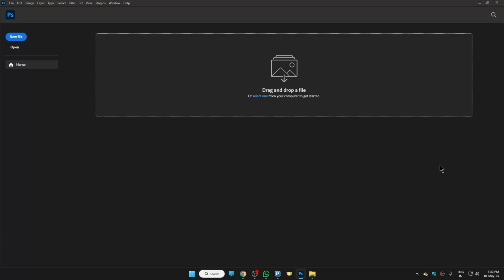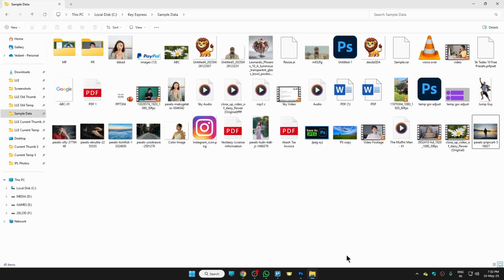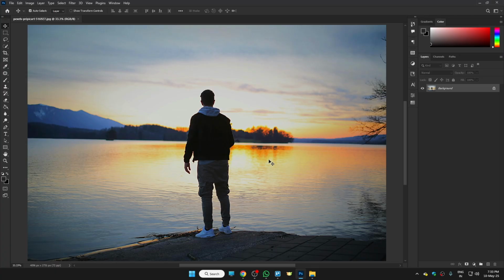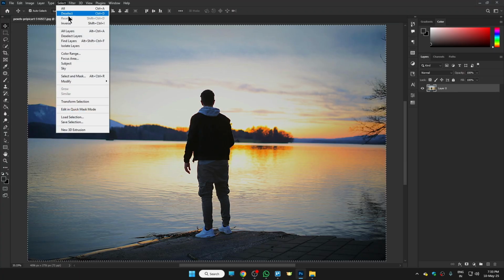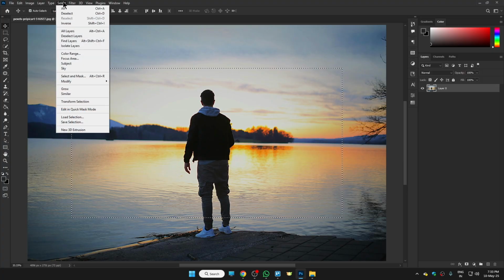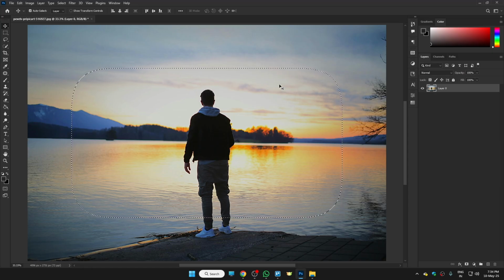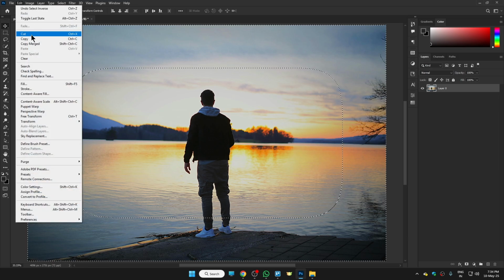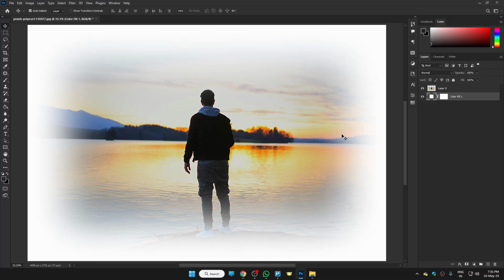How to Blur Edges of Image in Photoshop (EASY)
how to blur edges of image in photoshop

In this tutorial, you'll learn how to blur the edges of an image in Photoshop for a smooth, feathered look. We’ll guide you through selecting the subject, applying feathering to the selection, and using layer masks or Gaussian Blur to soften the edges. This technique is ideal for creating dreamy effects or blending images seamlessly into backgrounds.